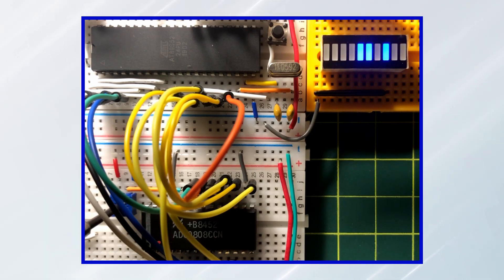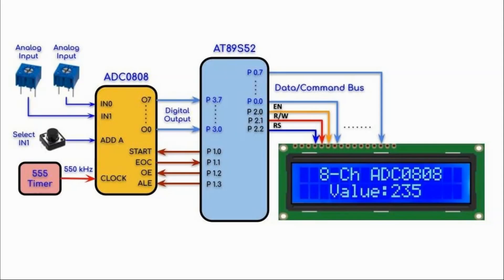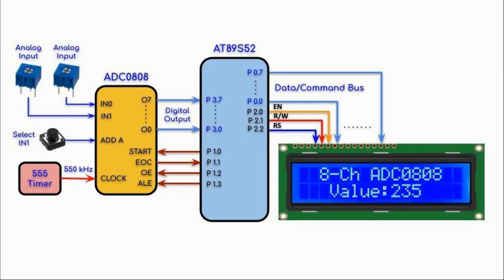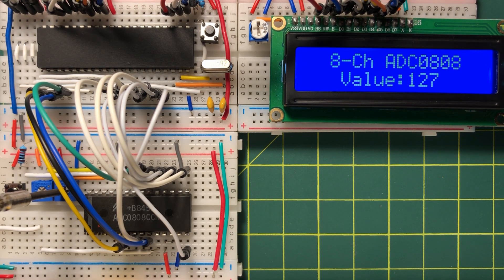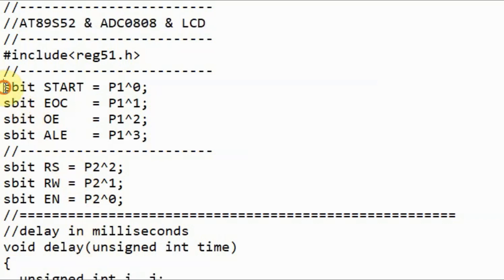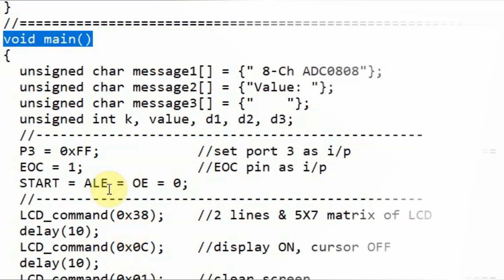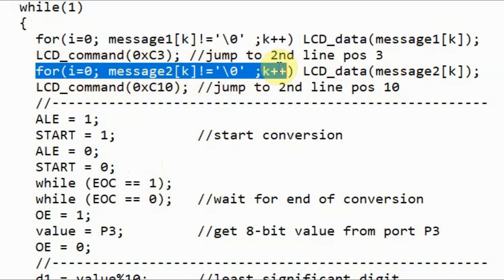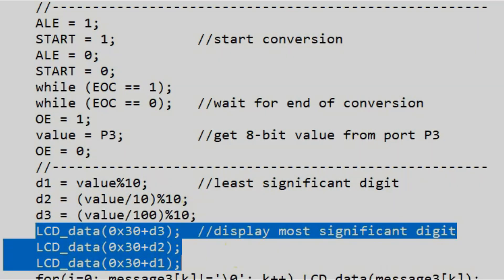Digitizing Multiple Analog Signals via ADC0808 & AT89S52